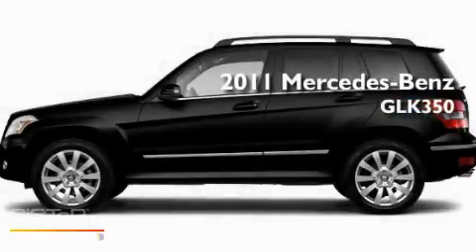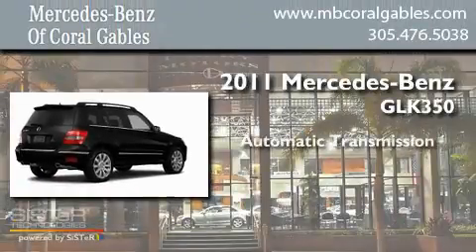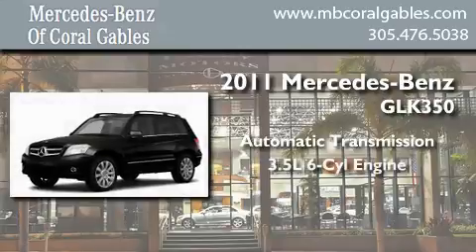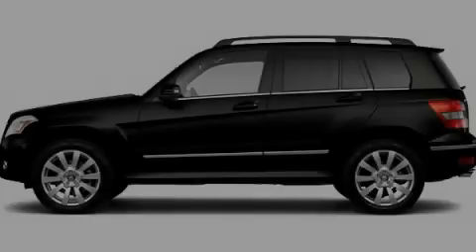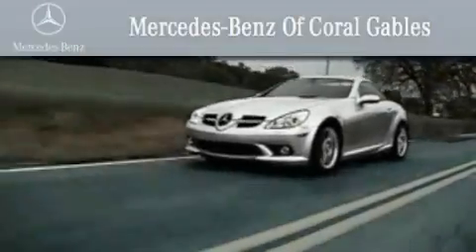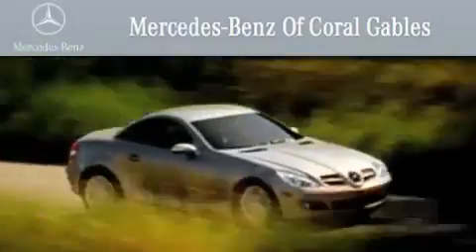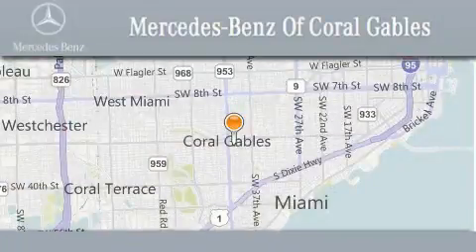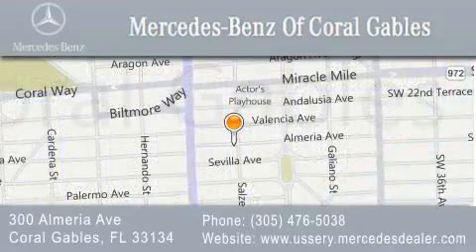2011 Mercedes-Benz GLK350 Ft. Lauderdale FL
Year : 2011
 Make : Mercedes-Benz
 Model : GLK350
 Engine : 3.5L 6 Cyl. Not Specified
 Trans . : Shiftable Automatic
 Exterior : Black-040-101

 Stock : BF640850

 2011 Mercedes-Benz GLK350 Coral Gables FL